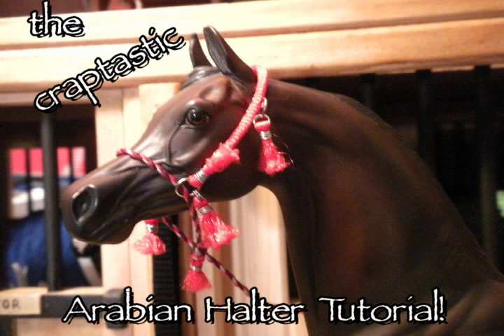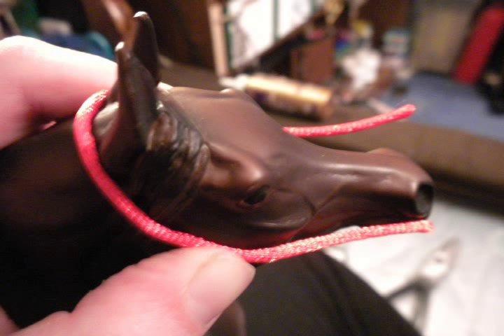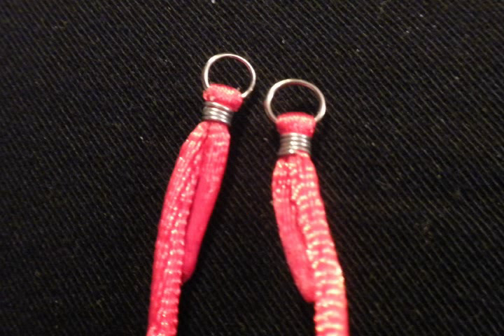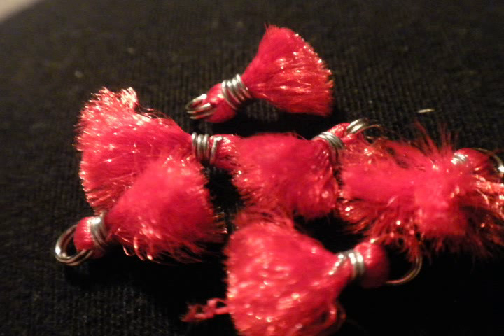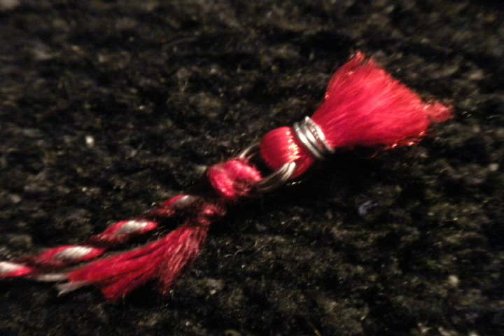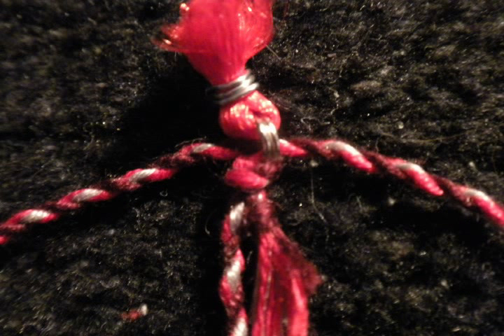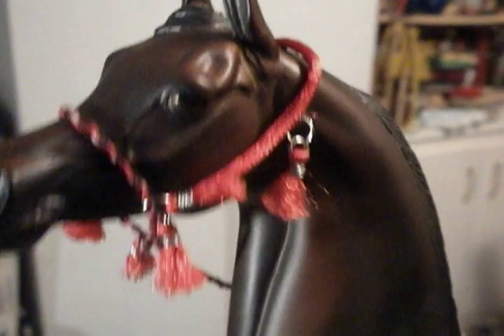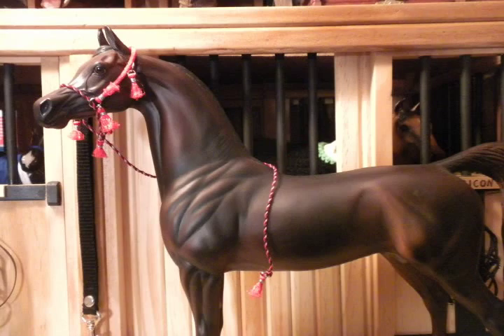The Craptastic Arabian Halter Tutorial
In which the disembodied voice of the mysterious RMS person tells you how she makes Arabian halters. Yes. Listen closely. Pause if you need to look at a picture longer.
By request.

The horse is not a Breyer, he is a Peter Stone Arabian officially named Warawee's Don Juan. I call him Magic.